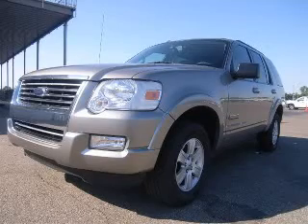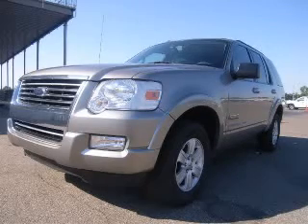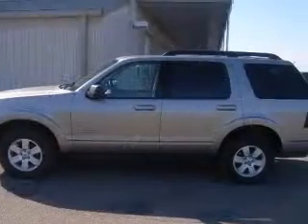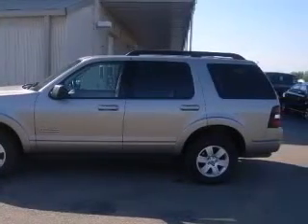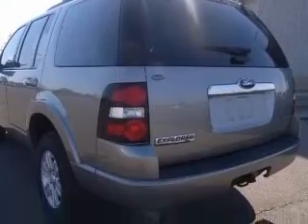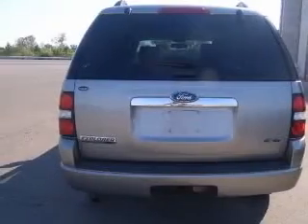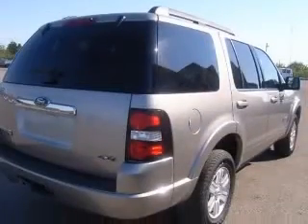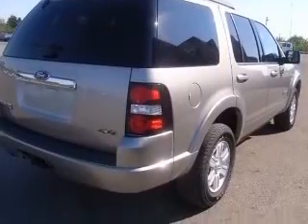2008 Ford Explorer Miracle Motor Mart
2008 Ford Explorer XLT V6
Engine: 4.0L V6
Trans: Automatic 5-Speed
Color: Silver Birch Clearcoat Metallic
Mileage: 76,337